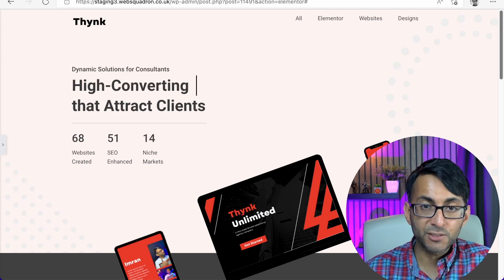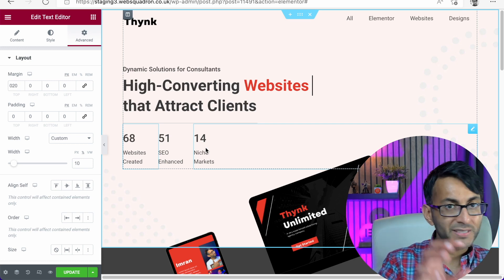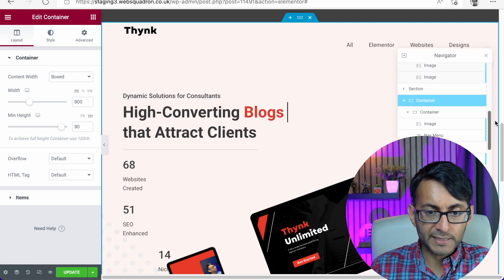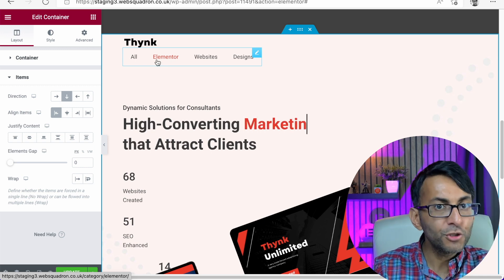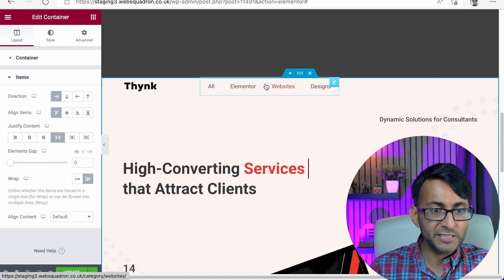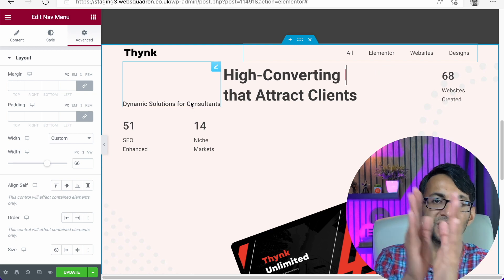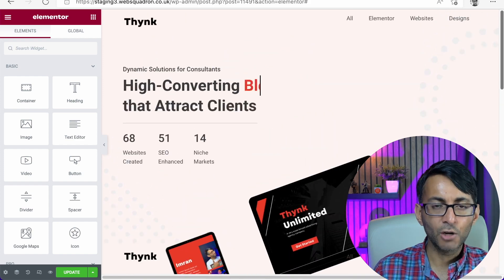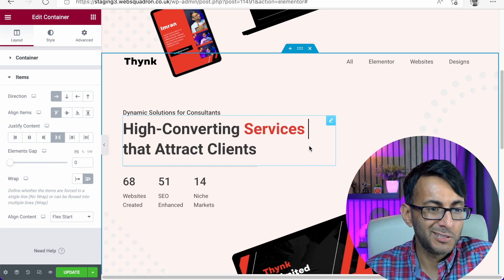How to Convert and correct a Hero Banner to a One Container Flexbox - Elementor Wordpress Tutorial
Let's convert the Section we built yesterday that was just one column (filled with many components) - into a Flexbox Container - but get it to look the same with just one container.

Tips on how to get around some issues.

3m Ethernet Cat 7 Cable (to maximise the Internet Connection as the room is upstairs)